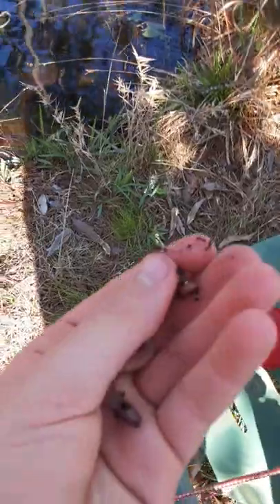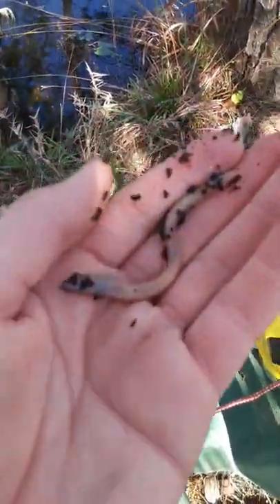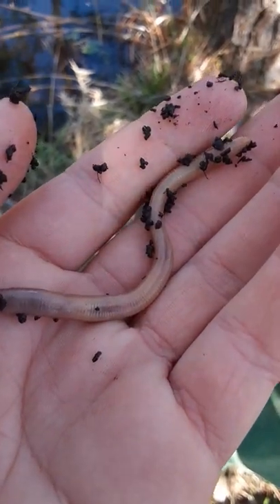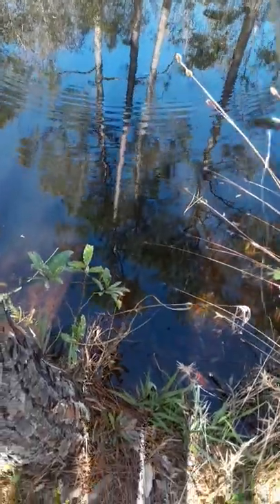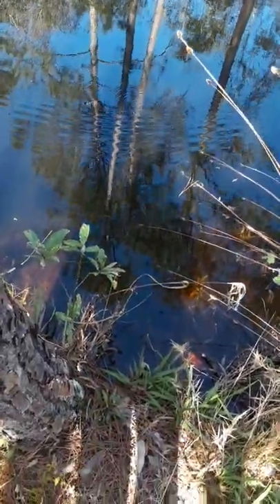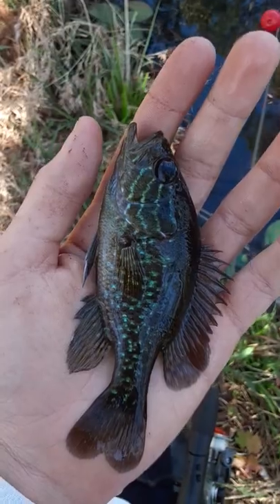How to catch a Hyprid!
How to catch a hyprid part 3!

Step 1: Get your bait. (worms, grubs, bugs, minnows, etc...)

Step 2: Put your bait on a hook. (Preferably a small hook)

Step 3: Use a bobber / cork or weight. (Bobbers are used to see when the fish bite)

Step 4: Cast out your line.

Step 5: Wait for a bite. (Just watch your bobber)

Step 6: You caught a hyprid!

Like and Sub! If we get 20 likes I'll do part 4!
Comment what I should try to catch next! 😀❤

Socials:
Follow me on Roblox @ YT_TheBeast1